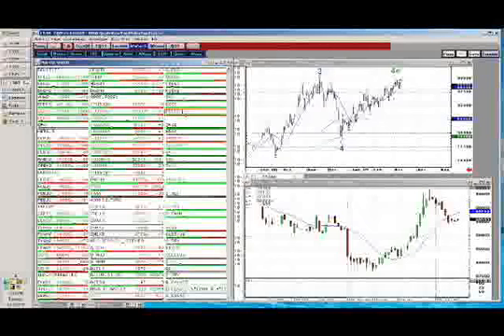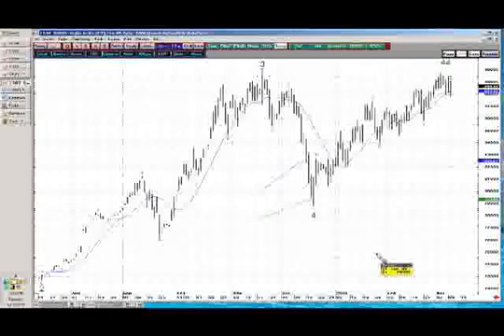Pt5, John Netto: Gamma Trading Strategies Using FX Options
John Netto, a highly regarded trader and hedge fund manager, discusses his gamma trading style, which allows you to take on a particular view in the market while also managing your exposure using FX Options.